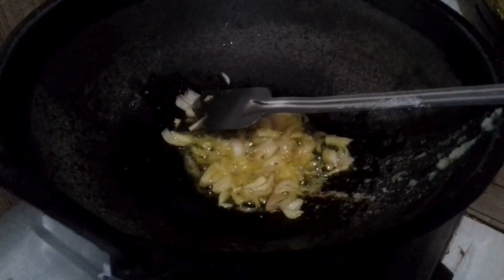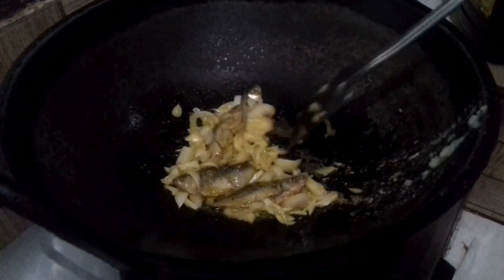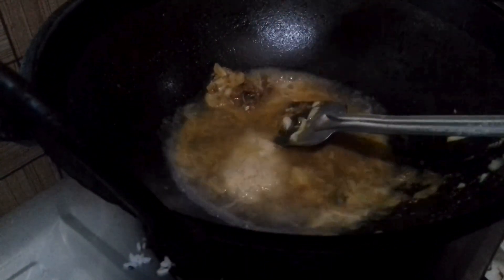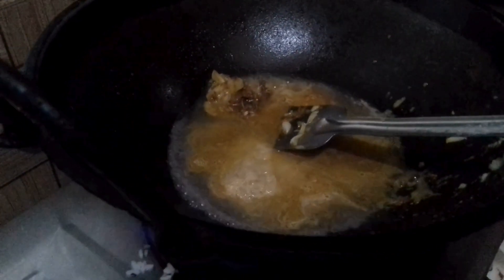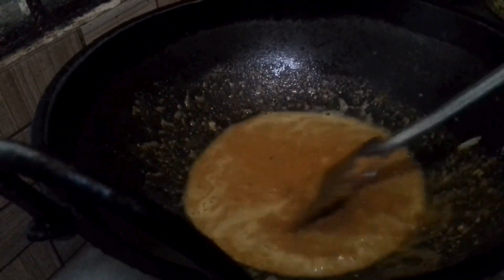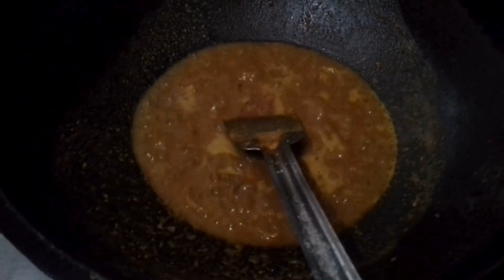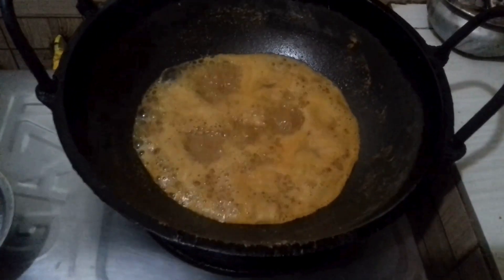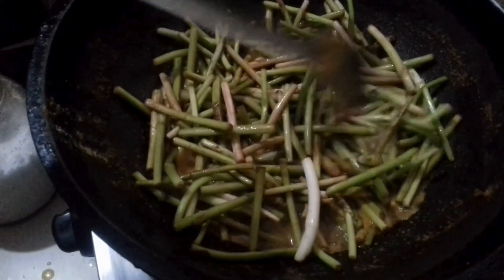পুঁই শাকের ডাটা আর কচুর লতি দিয়ে চ্যাপা শুটকির তরকারি!!Traditional Bengali Recipe!!